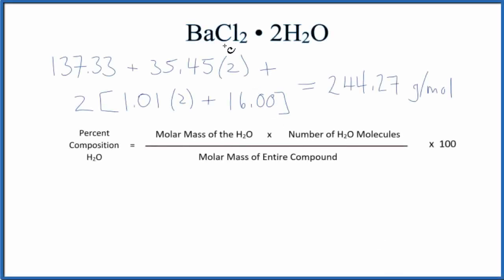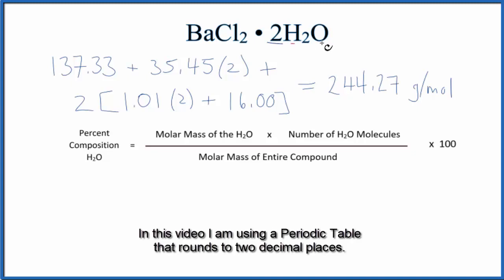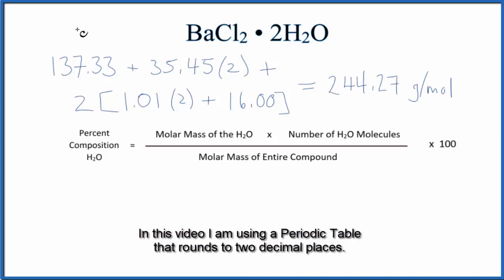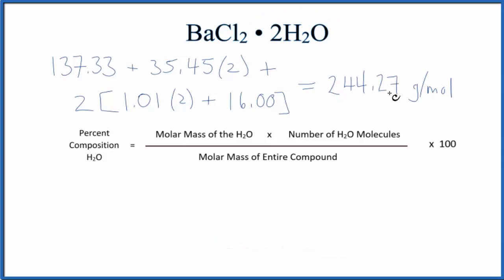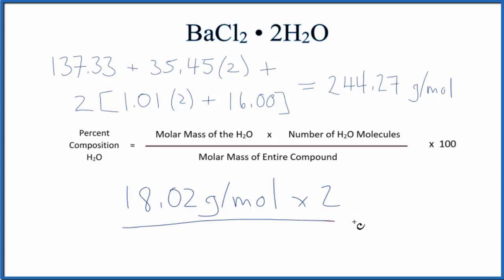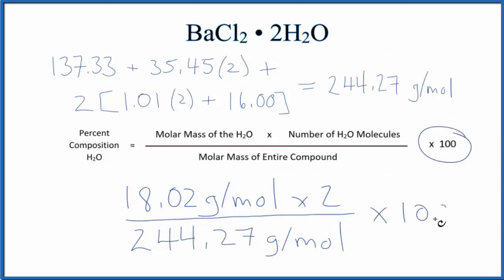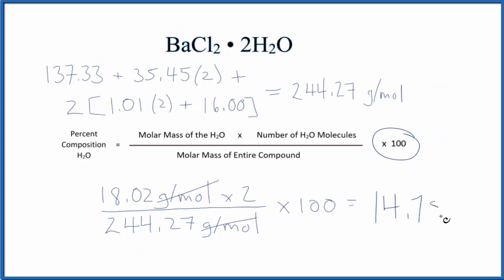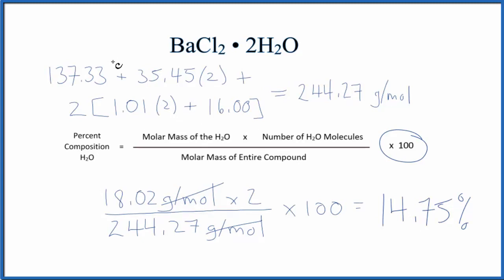How to Find the Percent Composition by Mass for BaCl2 • 2H2O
To find the percent composition (by mass) for each element in BaCl2 • 2H2O we need to determine the molar mass for each element and for the entire BaCl2 • 2H2O compound.

Useful Resources

Note: BaCl2 • 2H2O is also known as Barium chloride dihydrate.